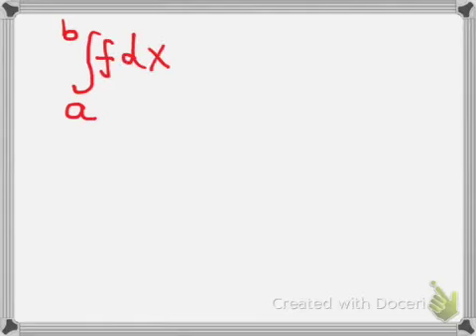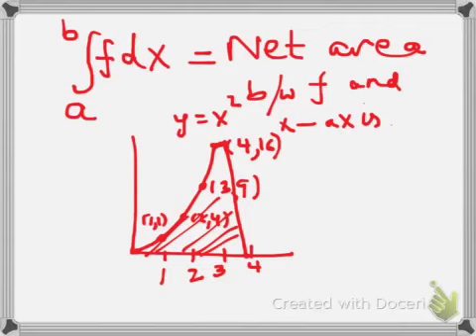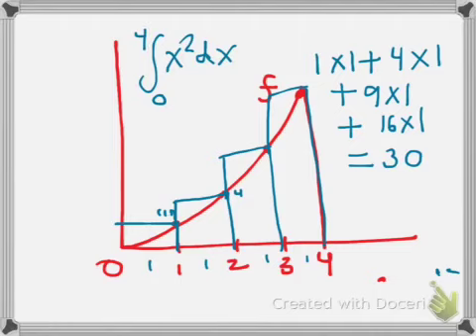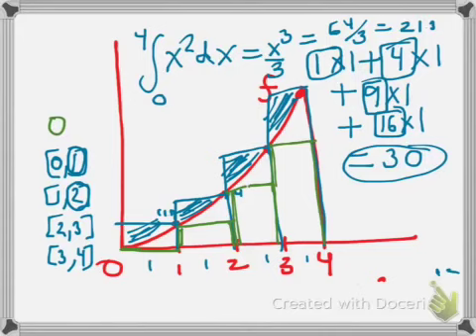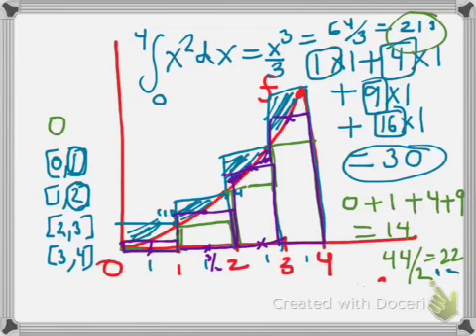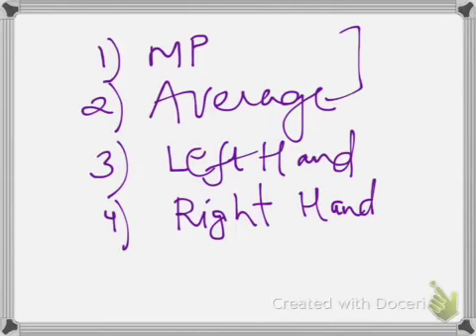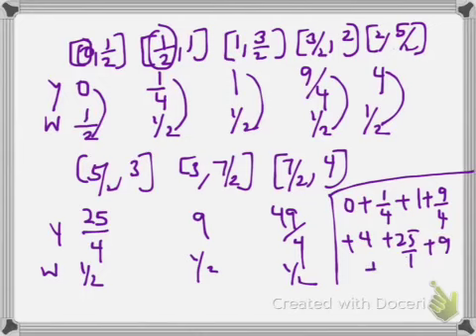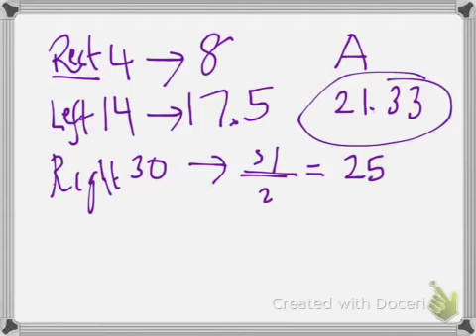Reimann sums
Description